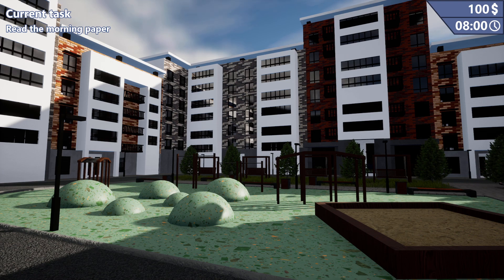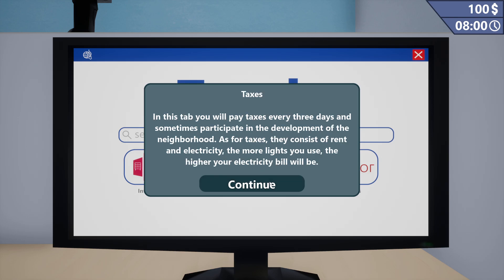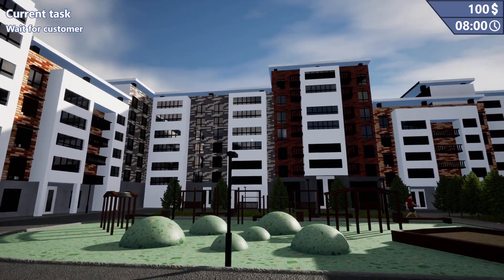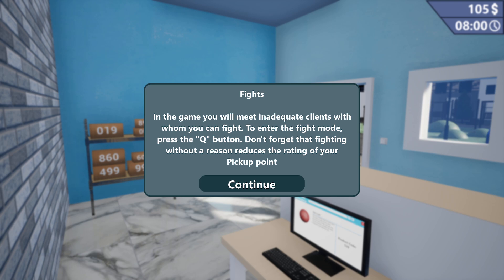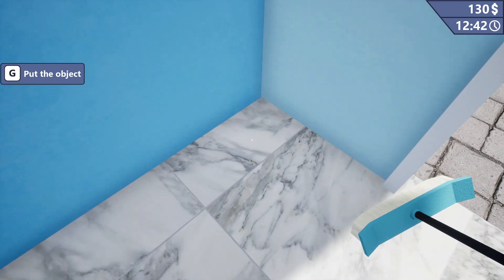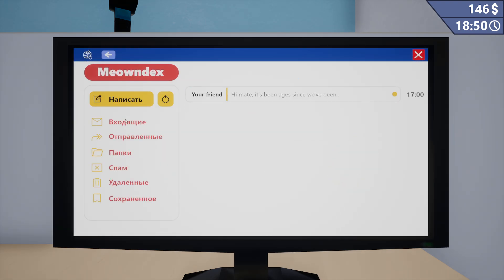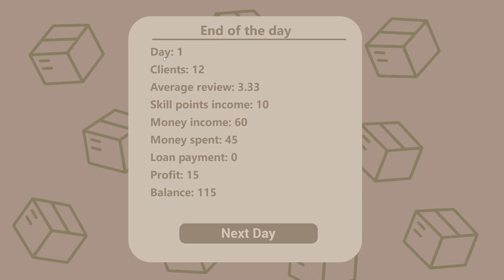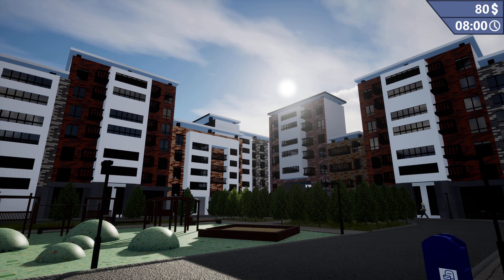I Became an Ohmazon Order Pickup Location | Pickup Point Simulator | Ep 1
Become an entrepreneur and develop your retail outlet. Order goods and place them in the warehouse, give orders to customers by scanning QR-code, design and expand your premises, hire employees and learn new skills!